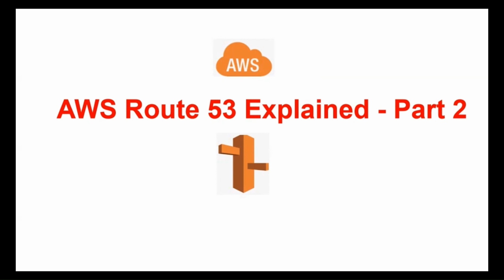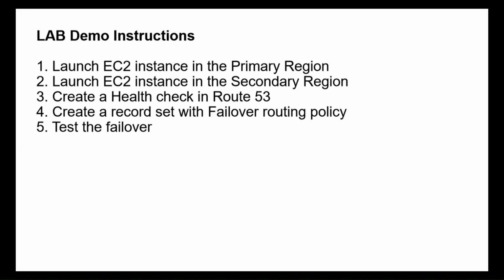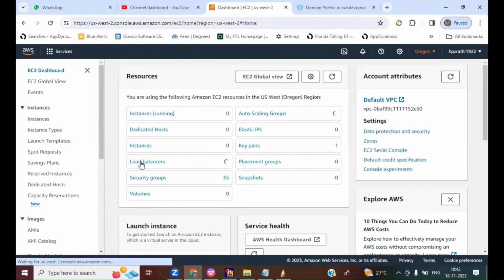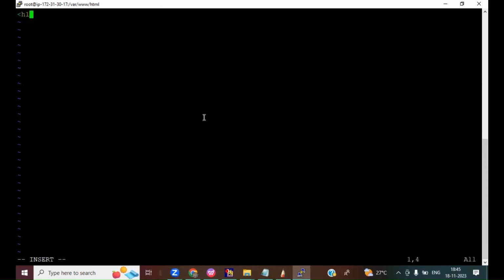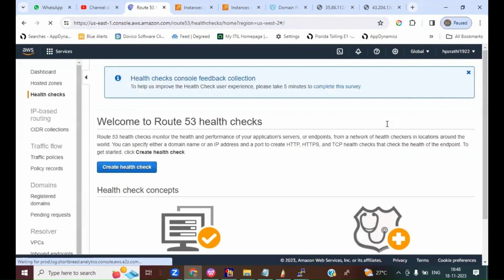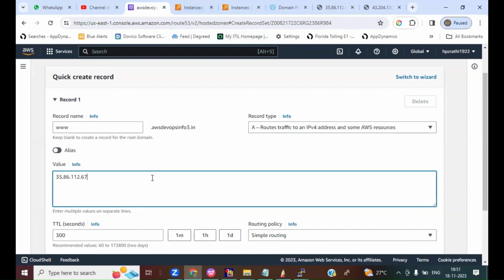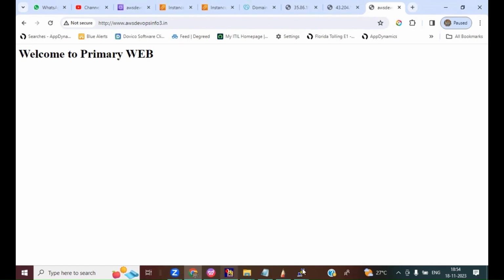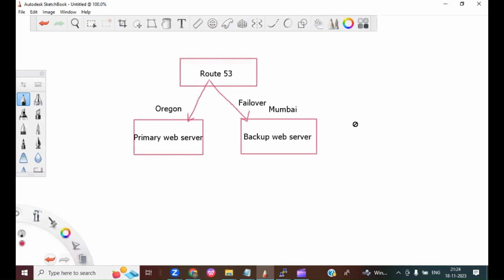AWS Route 53 Explained - Part 2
This is the part 2 Video of AWS Route 53 Explained. In this video, I have discussed about Route 53 Health checks and provided a lab demo on how to create a record set with a failover routing policy in order to automatically failover the connections from Primary to Backup webserver using Health checks. This makes Route 53 a global service as it can span    between regions.

12:50  Create Health check in Route 53
15:15  Create a record set with failover routing policy
22:38  Training courses on AWS and Devops